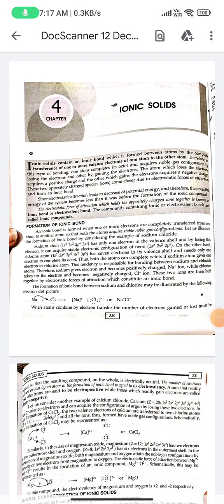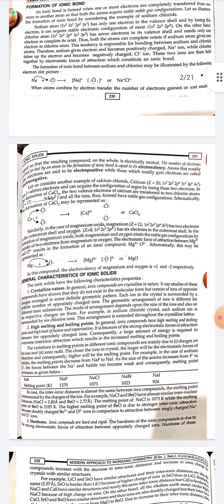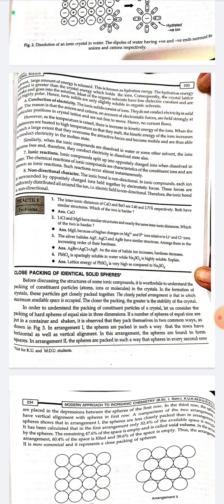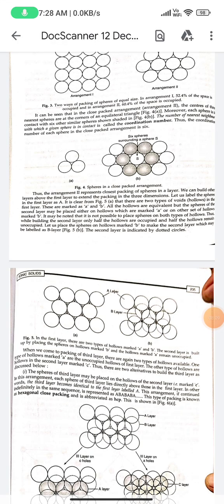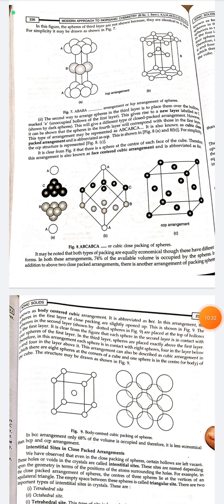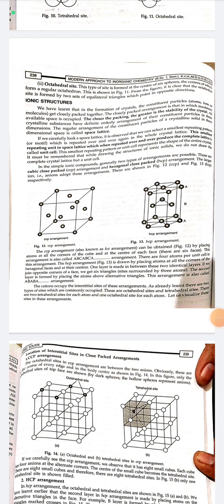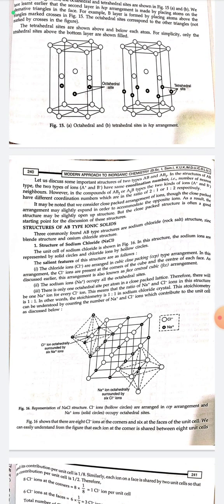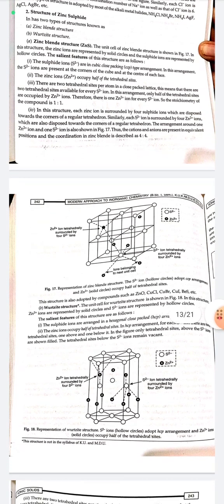Audio Lecture for Visually Impaired Students Ionic solid part 1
Ionic solid part 1, Pradeep Publications, Organic Chemistry, Dr. KK Bhasin